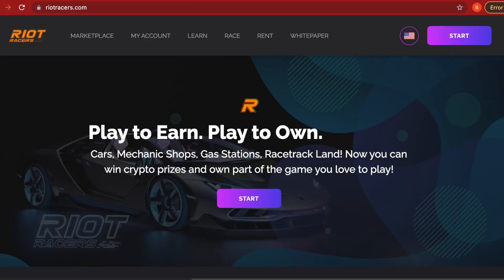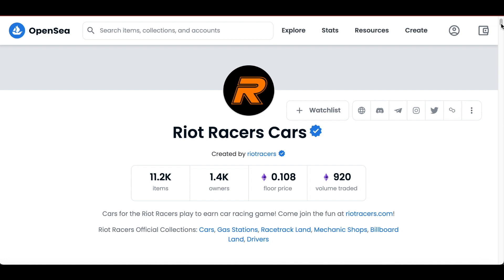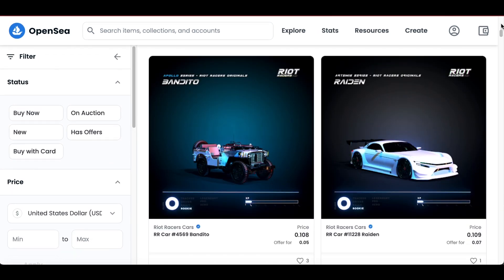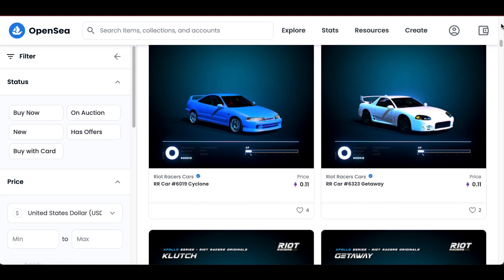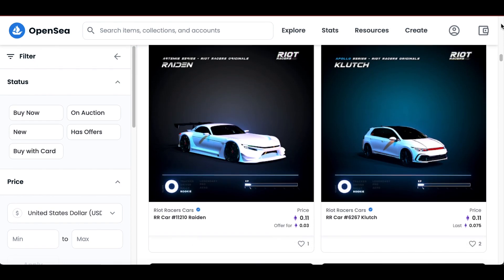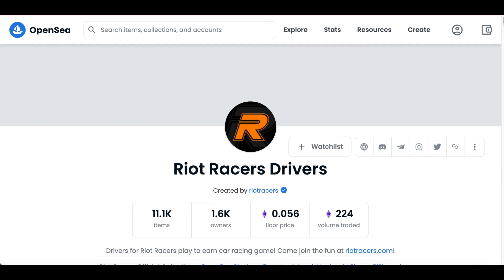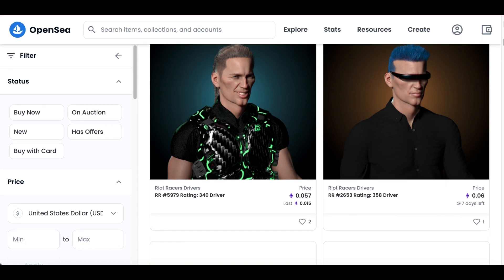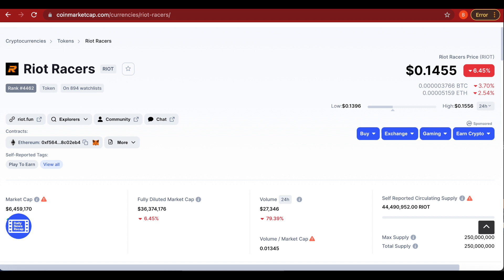Riot Racers- Rent/buy cars and drivers for Riot tokens!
Play Racers now to start earning RIOT tokens! Buy and rent cars and drivers. Own your own gas station or mechanic shop in game for rewards. Buy your own race tracks and rent out billboards for advertisement in game.